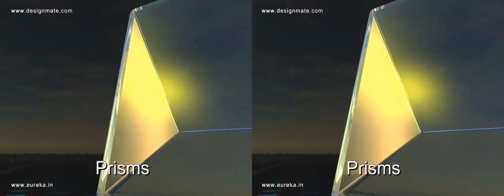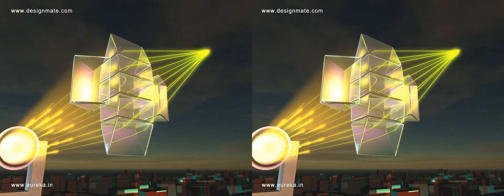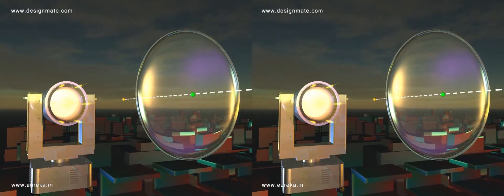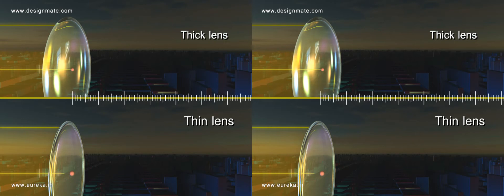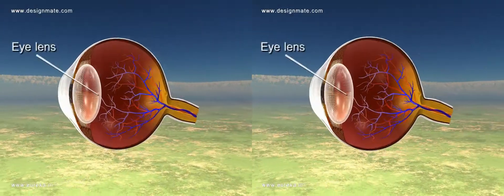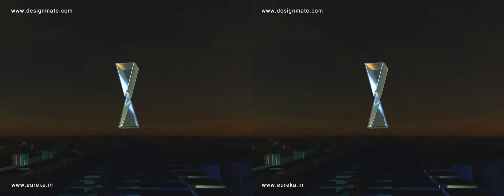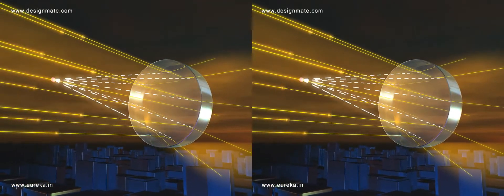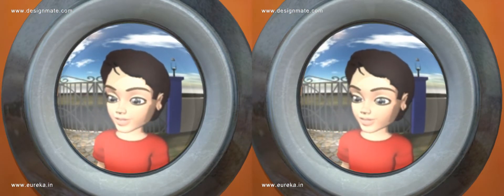Side by Side Örnek 3D Video Demo designmate.com - Physics-Lenses.mpg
sitesinden her türlü 3D Donanımı edinebilirsiniz. 3D Gözlük, 3D Projeksiyon, 3D Monitör, 3D Bluray Film en uygun fiyatlarıyla 3D Teknoloji Danışmanınızda...